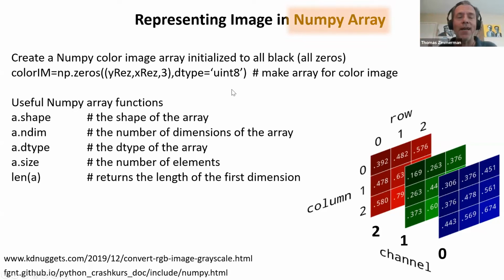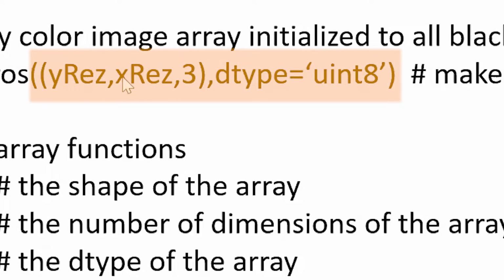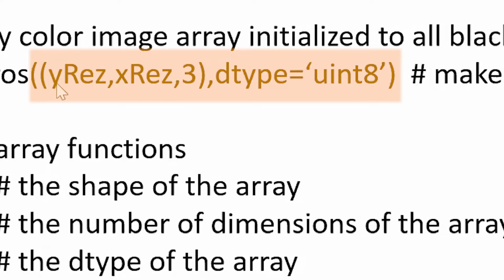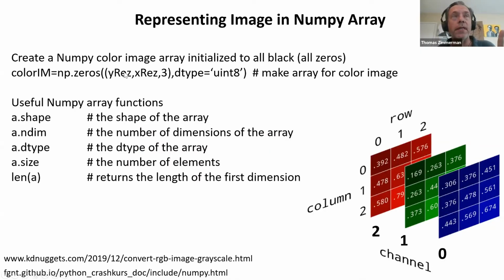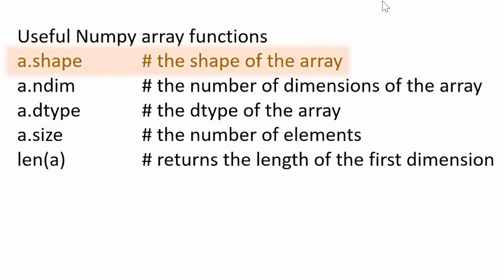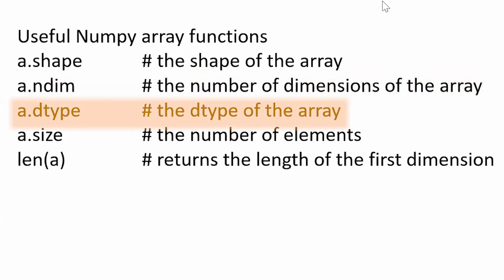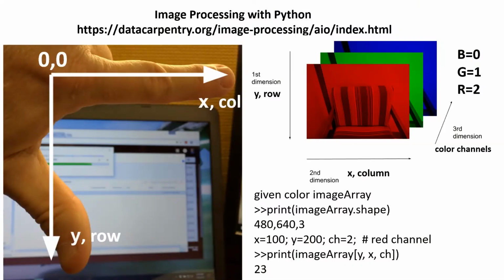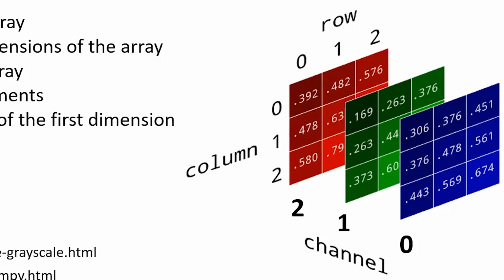Representing Images in Arrays (Part 2 of 2)